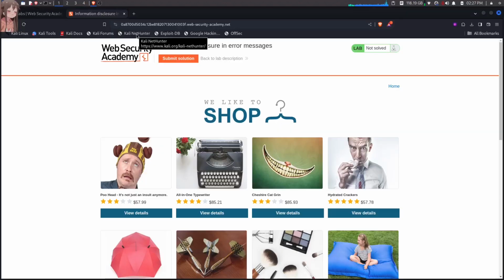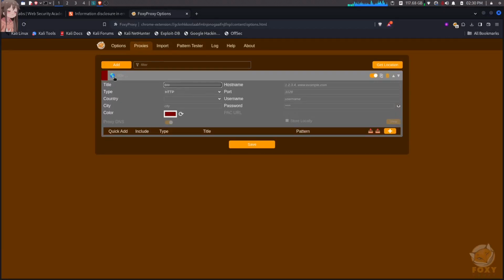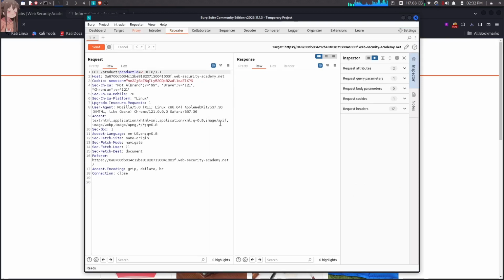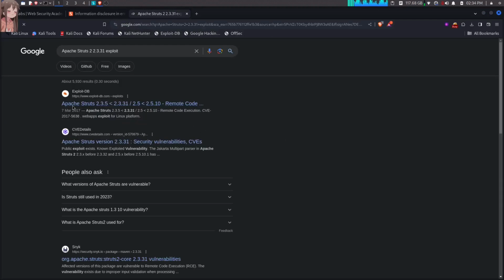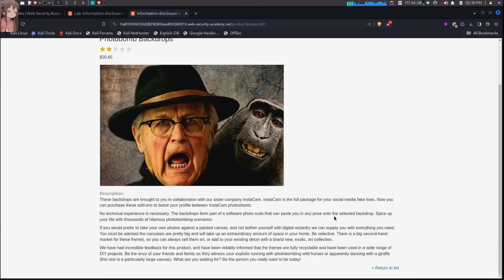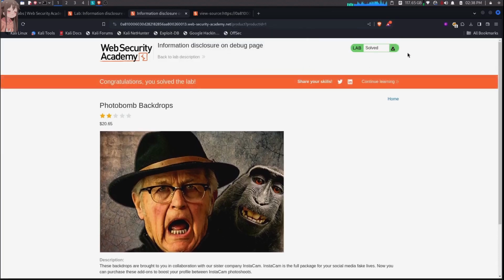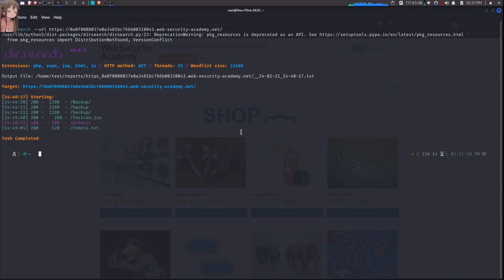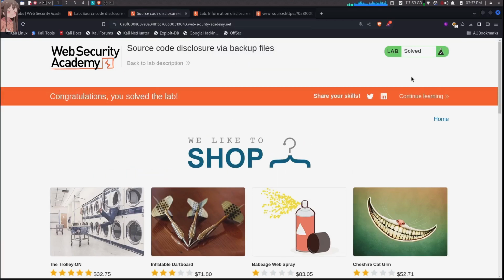Finding Information Disclosure Vulnerabilities 1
Finding Information Disclosure Vulnerabilities 1 | Portswigger Labs

This video shows how you can trigger information disclosure on web pages with the demonstration of Portswigger labs